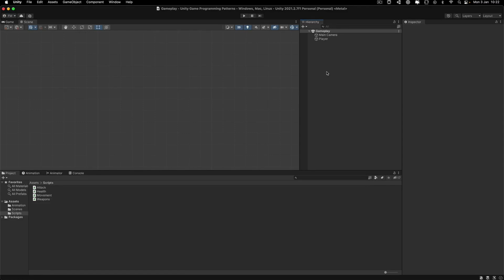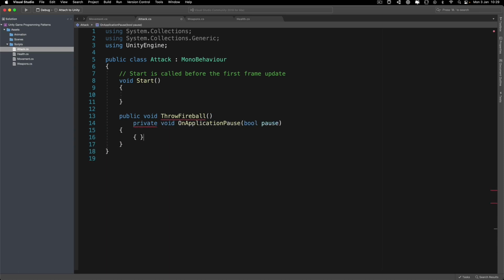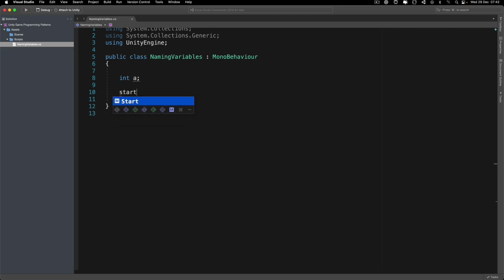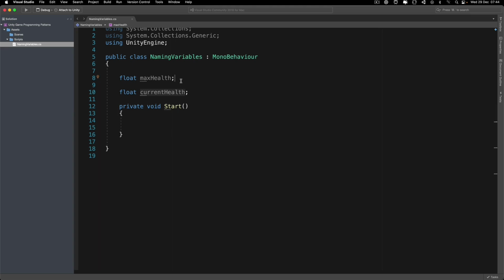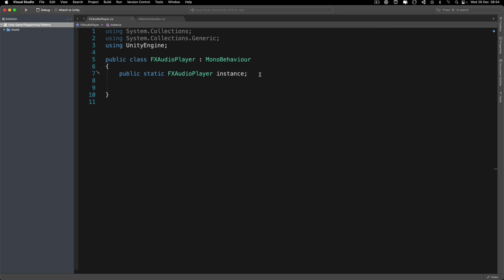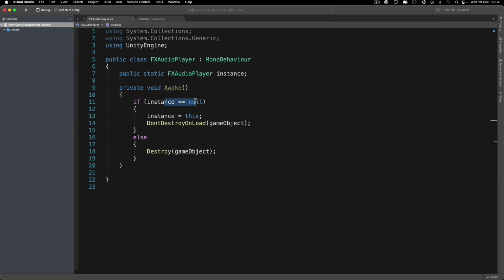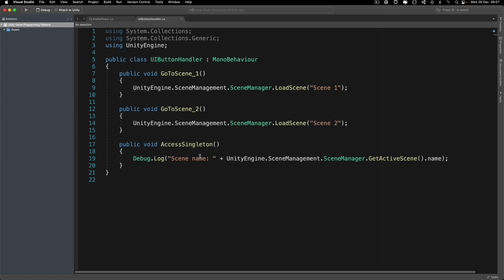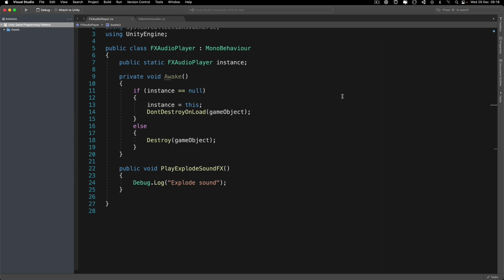C# Design Patterns In Unity - Code Like A Pro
Master Design Patterns In Unity Using C#